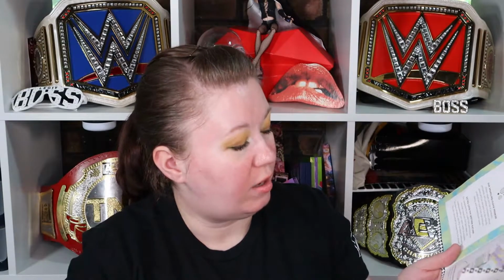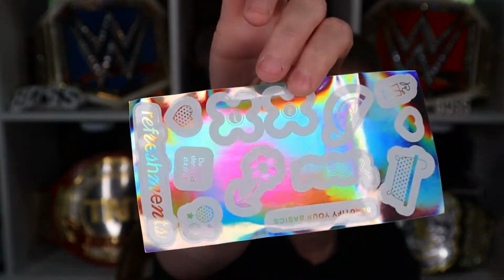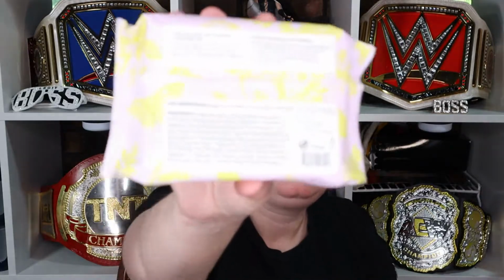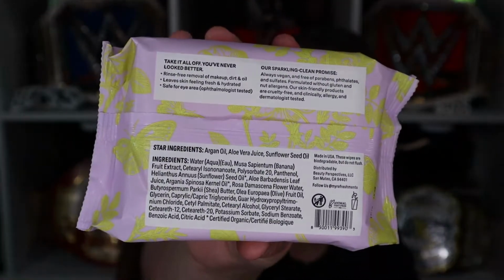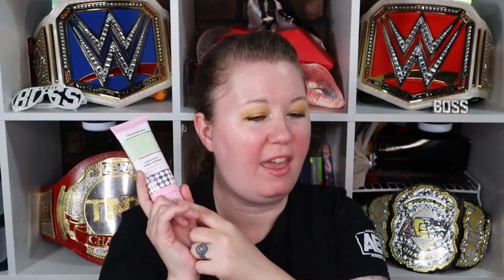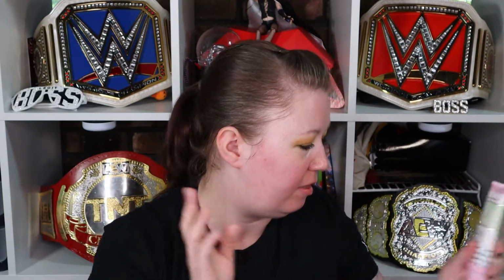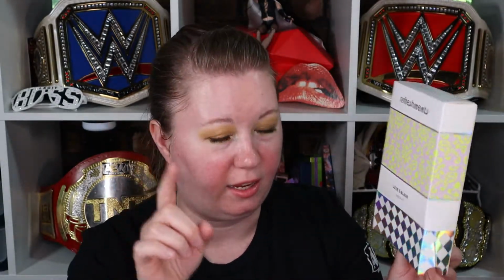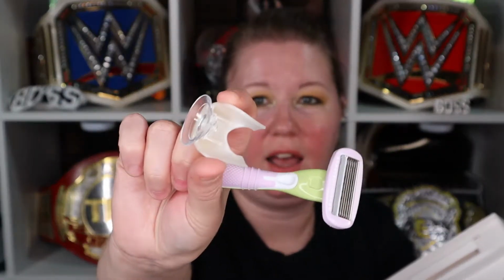IPSY REFRESHMENTS REVIEW [4 months later] HOW IS IT NOW??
Today I'm doing an update on my Ipsy Refreshments opinions as I was sent a new set of Citrus Sprtiz hand cream and makeup wipes. OPEN ME!

My name is Kristen. I am a railroader by day and a makeup/wrestling enthusiast by night. On my channel you will find subscription unboxings, hauls, testing new products, product reviews, vlogging, a sprinkling of nerd fandoms (including - but not limited to - Gaming [Everquest II, Final Fantasy XIV, World of Warcraft], Marvel, Snowpiercer TV, and Science Fiction in general), Wrestling talk (AEW, Impact, New Japan, Ring of Honor, WWE, and the Indies) and whatever else suits my fancy 💋

Other makeup and wrestling channels I have found on youtube (there aren't many!):

If you are a fellow small alternative/goth/geek/weirdo channel youtuber, I started a group on Facebook to get together and discuss anything youtube related and to share your videos

❤️🧡💛💚💙💜🖤 FTC ❤️🧡💛💚💙💜🖤
❤️🧡💛💚💙💜🖤 FTC ❤️🧡💛💚💙💜🖤

I use Filmora Wondershare X to edit my videos. You can try it out here for free for 30 days (I get points towards free time if you use my link)